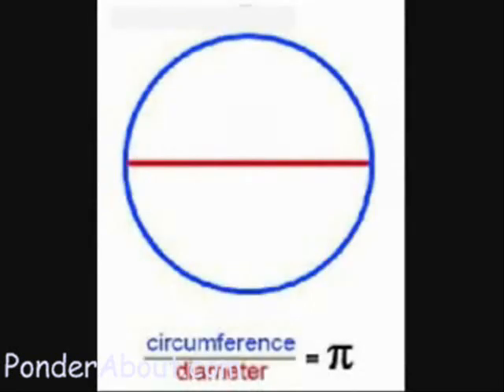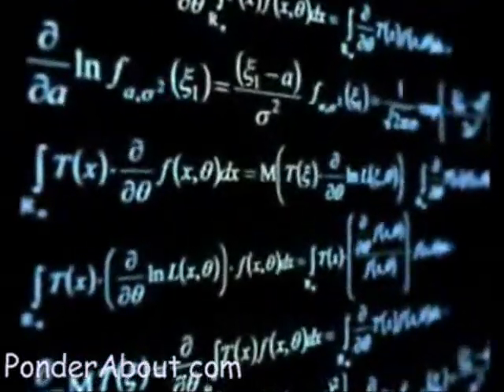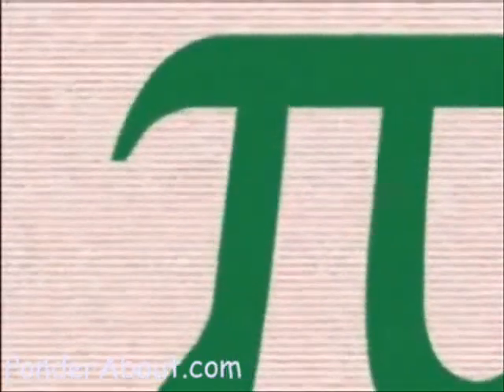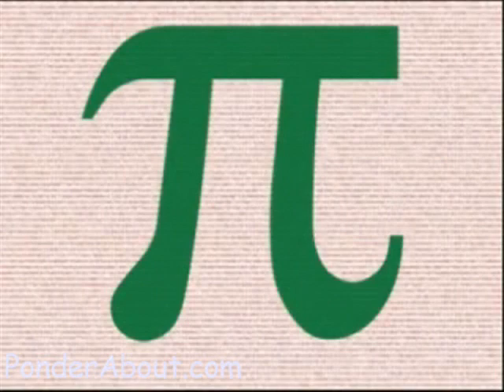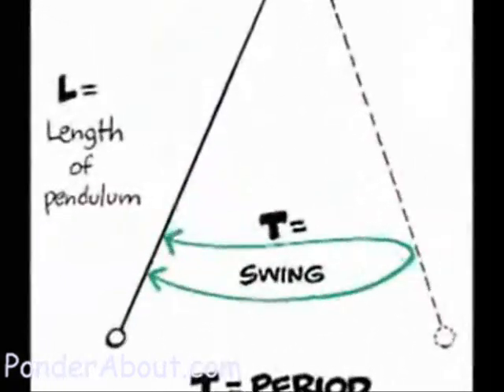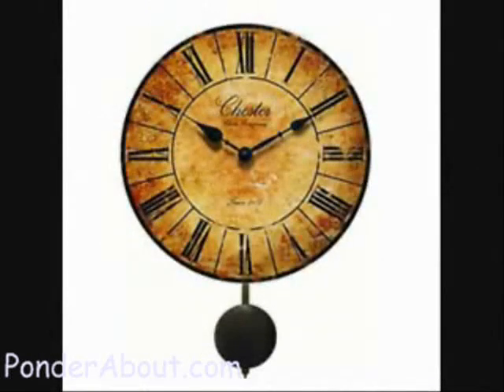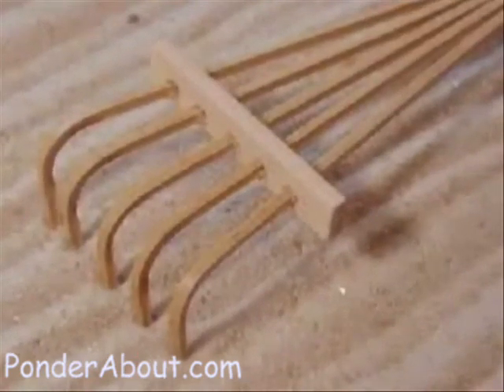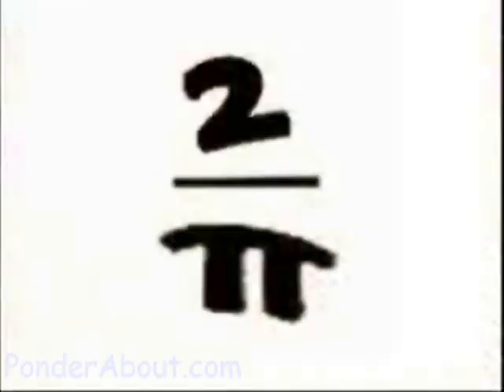The World's Most Mysterious Number